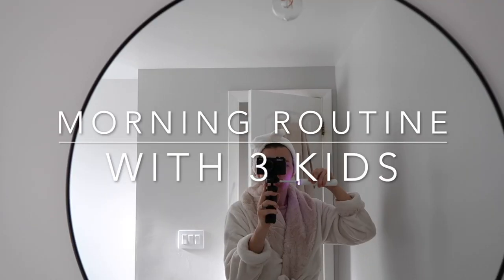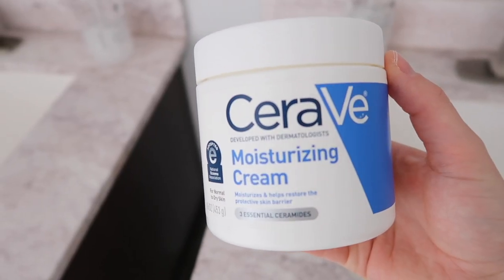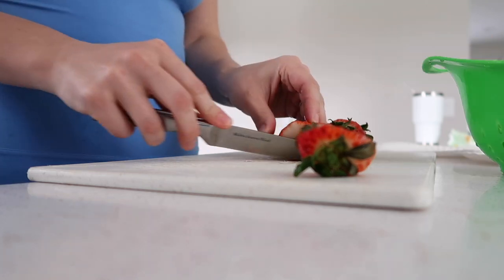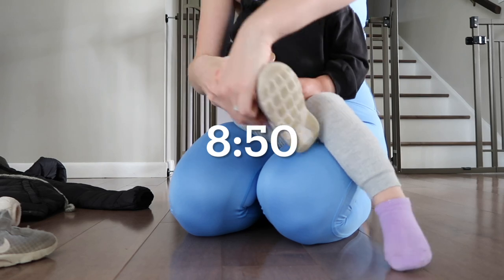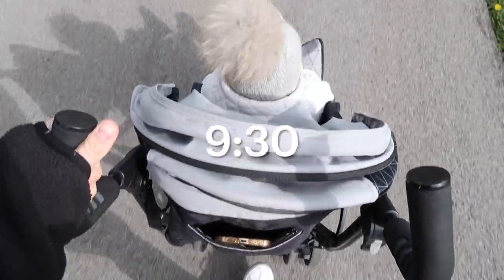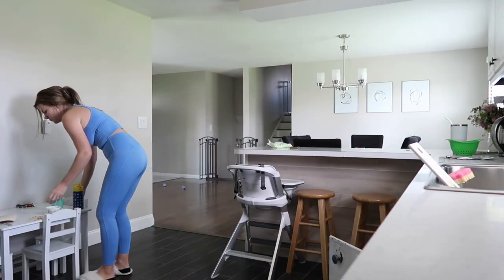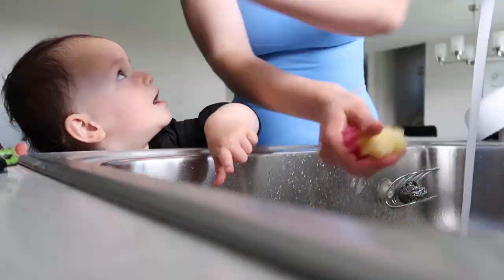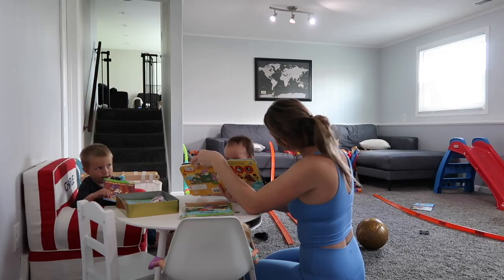MORNING ROUTINE WITH 3 KIDS | STAY AT HOME MOM SCHEDULE